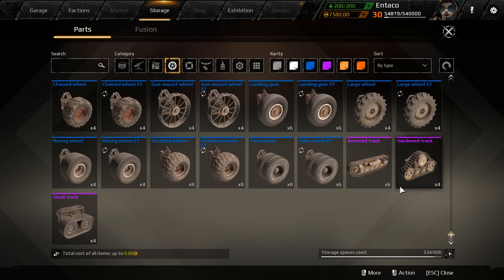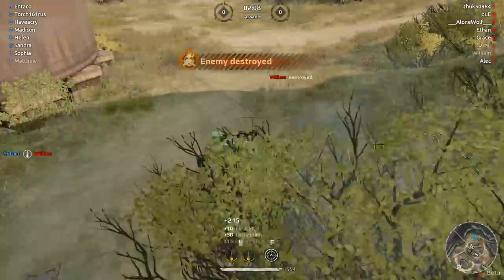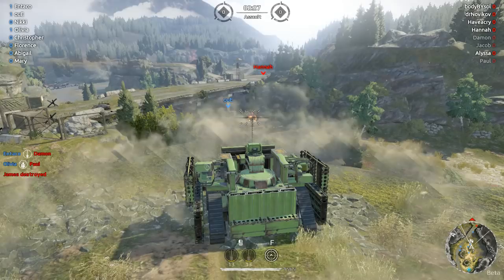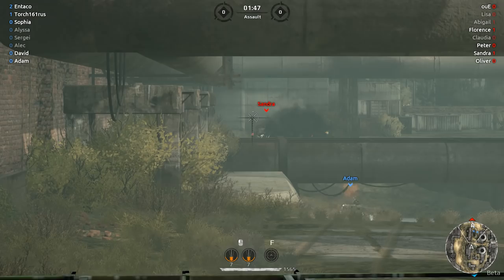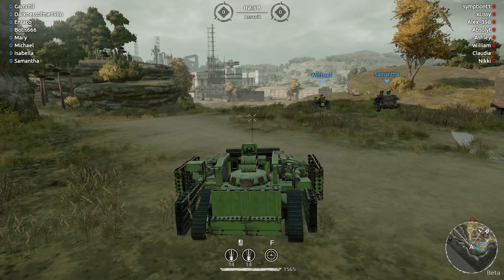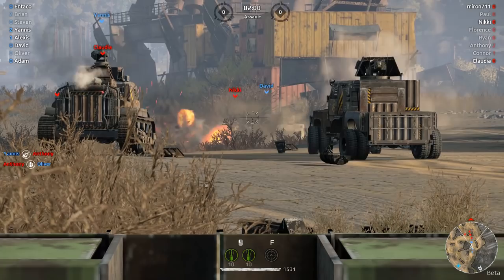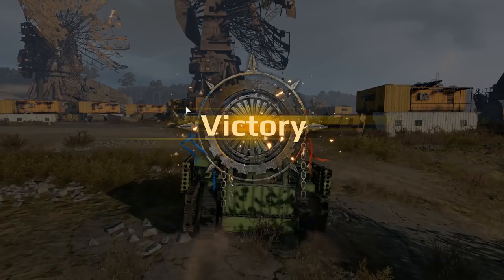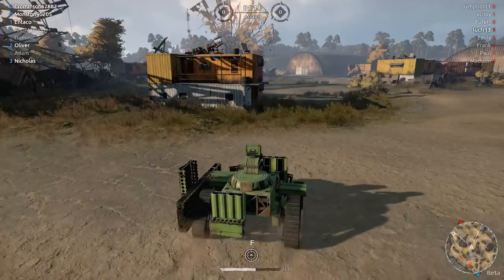Crossout - The DOOM BOX DUAL CANNON TANK - Let's Play Crossout Gameplay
Welcome back to Crossout! Crossout gameplay featuring a box dual cannon tank I made. It isn't quite a conventional tank or army tank, but it does high damage! Let's Play Crossout Gameplay!